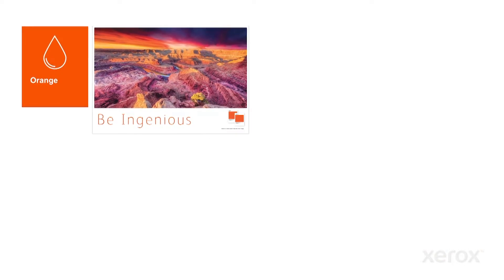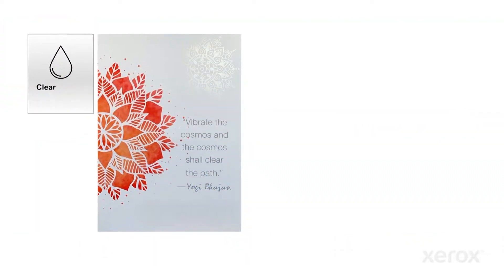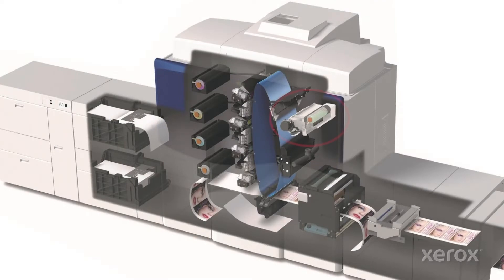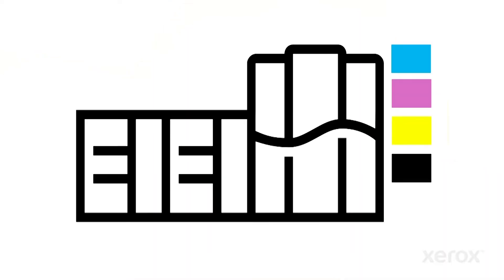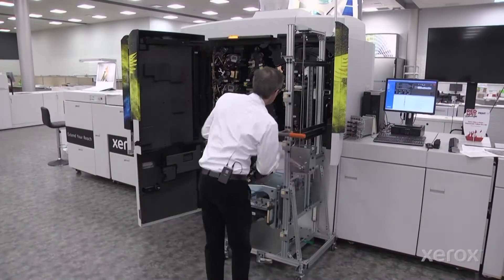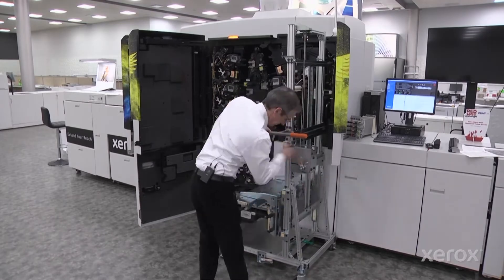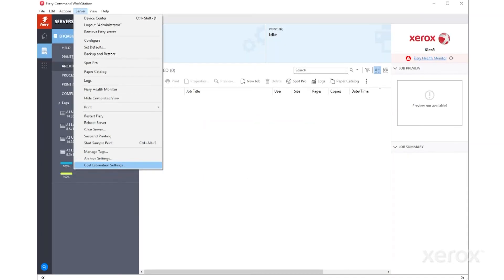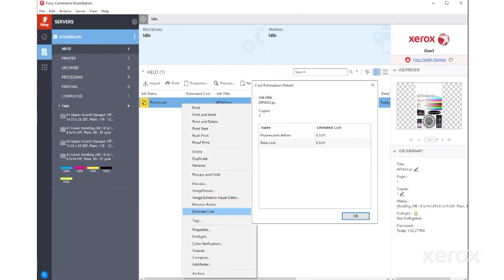Xerox iGen5 Just a Minute - 5th Print Station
Find out about the 5th print station on the iGen 5

Add Orange, Green, or Blue Dry Inks to CMYK for gamut extension and more brand-accurate colours (up to 93% of PANTONE® PLUS colours).

Create high-value, creative print enhancements with Xerox® White, Clear and Fluorescent Yellow Dry Inks.